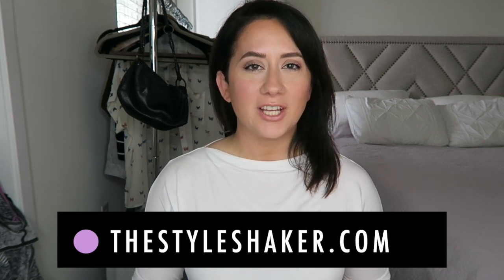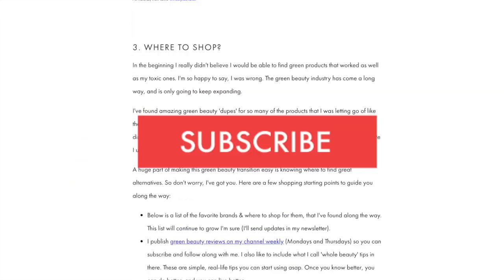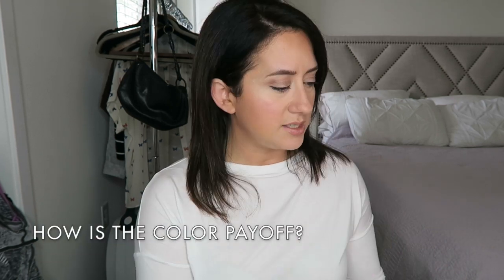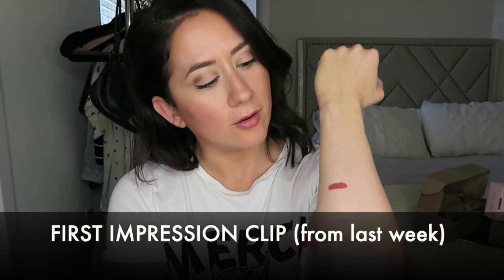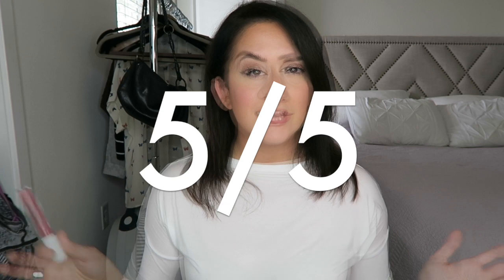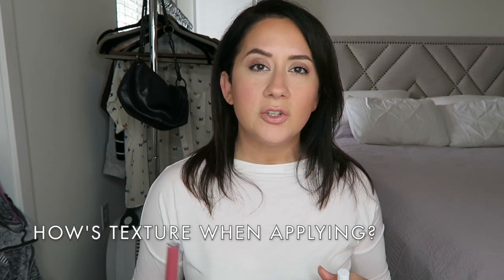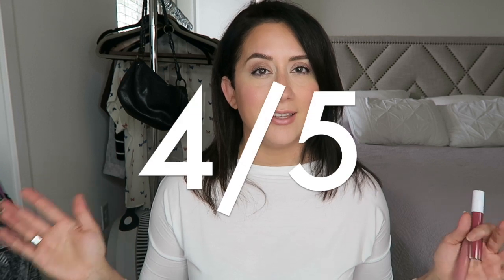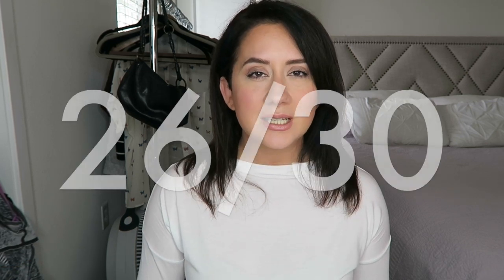Review of the NEW Honest Beauty Liquid Lipsticks! | Green and Clean Beauty Guide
Time for a dedicated (honest) review of the NEW Honest Beauty Liquid Lipsticks!

♡  DEAL ALERT #2- I love shopping at Safe & Chic because they have an insane assortment. For me, it's like green beauty Disney Land. They're offering 10% to my StyleShaker Squad.